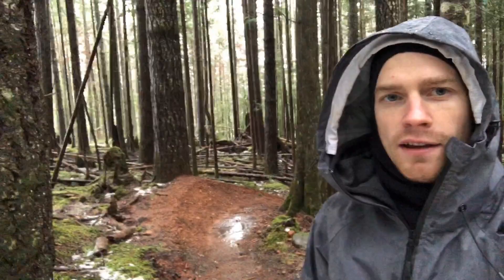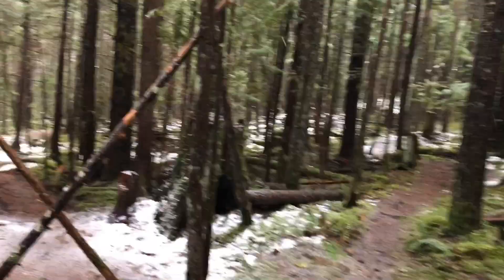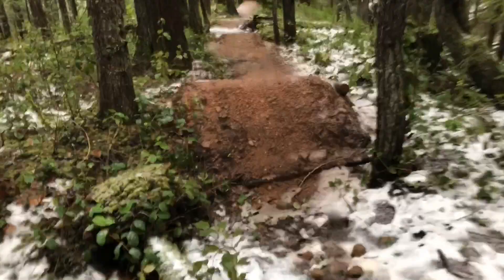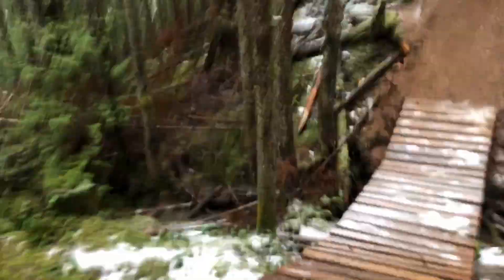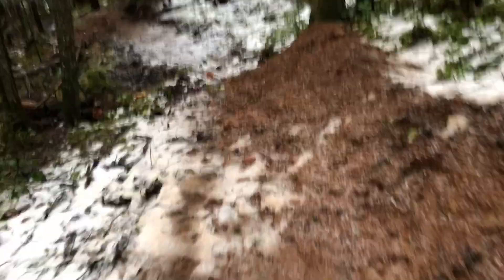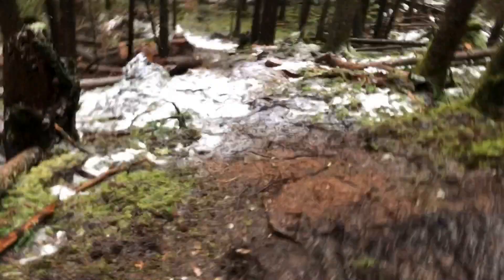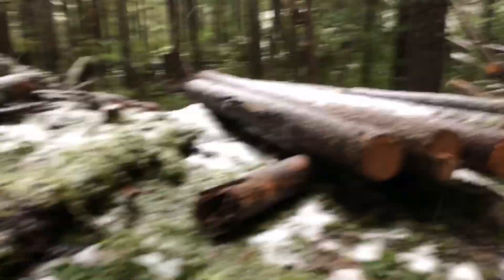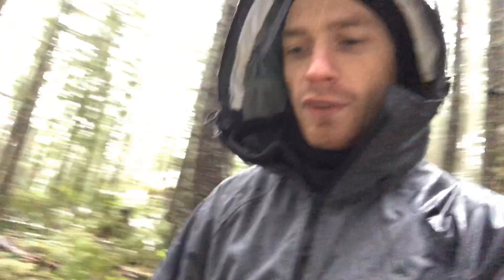Dig Vlog #2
Thing are coming together nicely! I’m more excited for spring than ever. All time sessions are on the horizon.